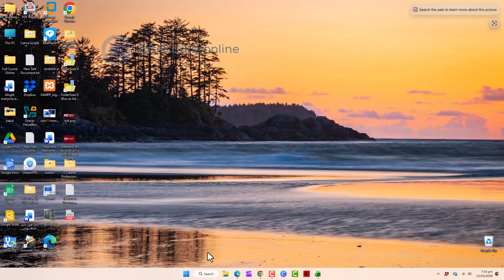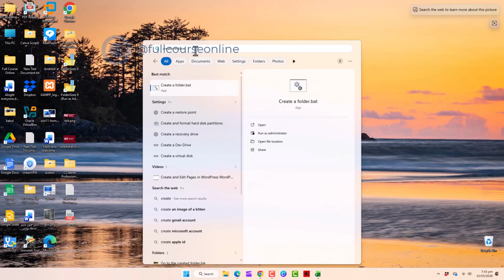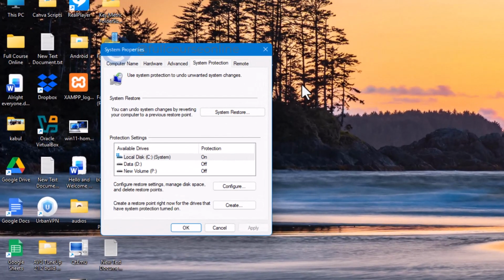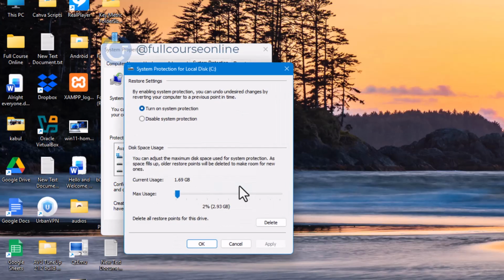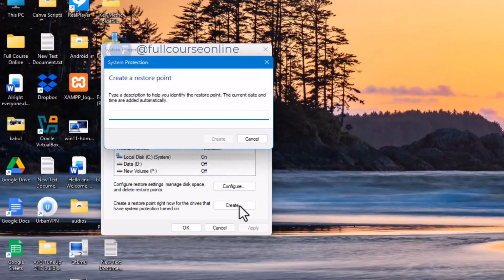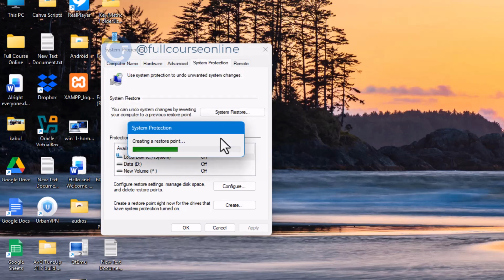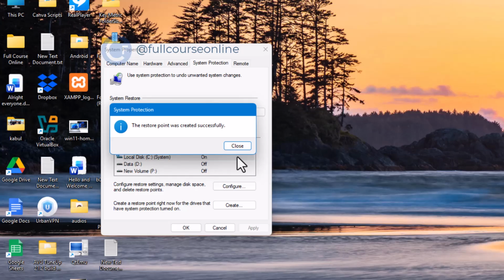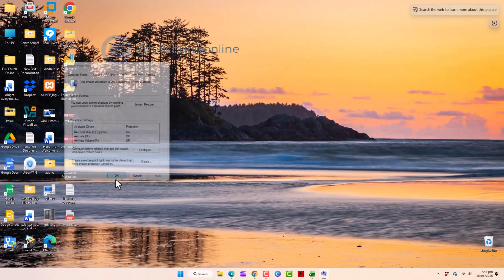How to Create Restore Point in Windows 11 Step by Step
Learn how to create a system restore point in Windows 11. This step-by-step tutorial shows how to enable system protection and create a restore point to protect your computer before installing software or updates.